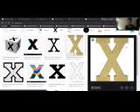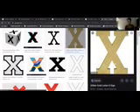The X and Y Chromosome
Knowledge Butterfly 📚🦋:

Sending peace ✌🏾, blissings, love 💚and abundance 💰 your way my loves!!

My purpose is to share my journey to help others gain the knowledge 🧠 and tools 🛠 to heal thy mind, body and sol 🌟. To build a community of Gods and Goddesses that walk in their souls reason for incarnating. So let’s grow and glow together 👩🏾‍🦱👨🏾‍🦱👩🏾👨🏾👩🏾‍🦰👨🏾‍🦰👱🏾‍♀️👱🏾‍♂️

The Holistic Energy Alchemist 🧝🏾‍♀️ ✨🌈 has arrived!!!

HEAL SOL is focused on giving you the knowledge to aid in balancing and aligning your Chakras